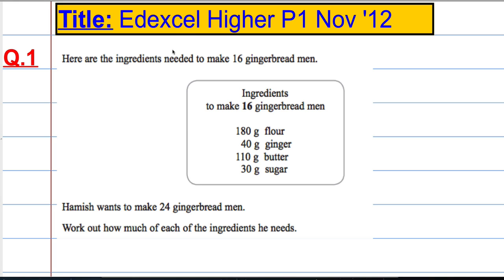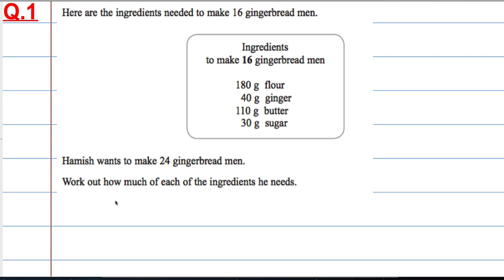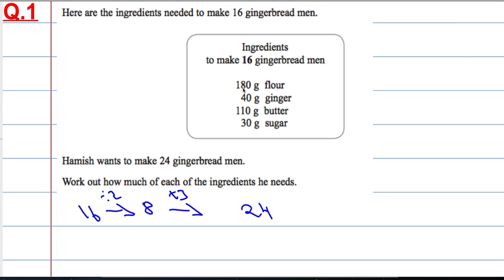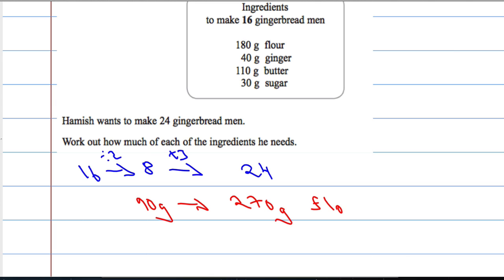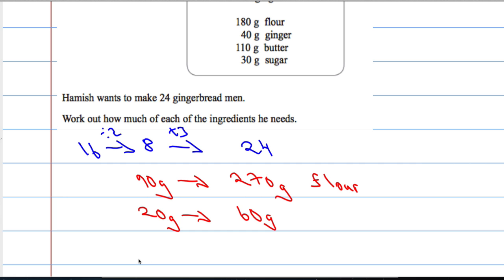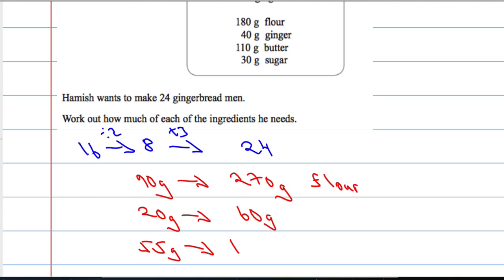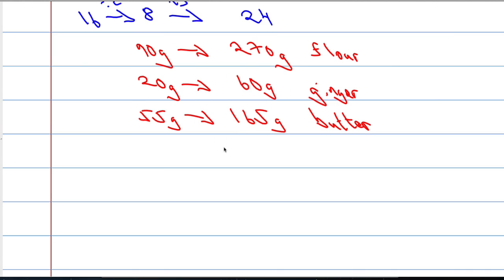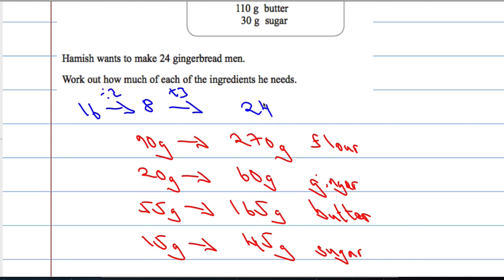Edexcel Higher P1 November 2012 Q1